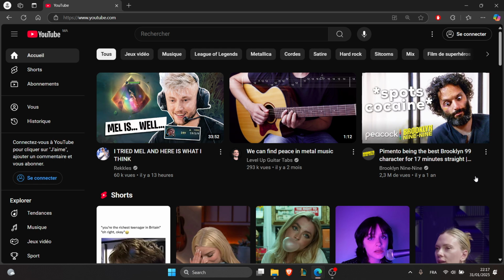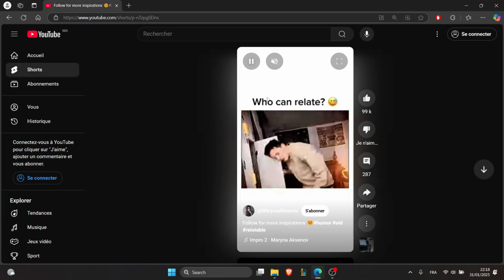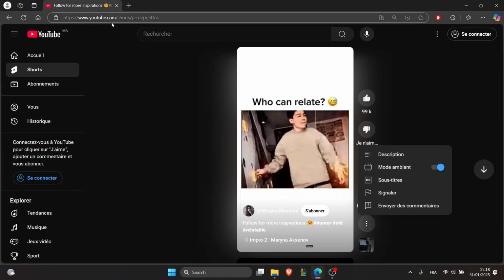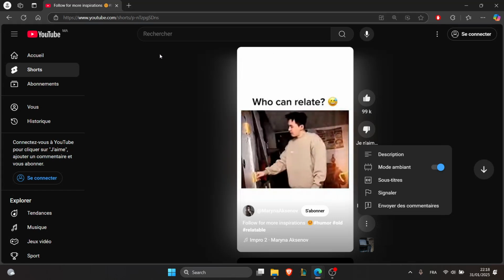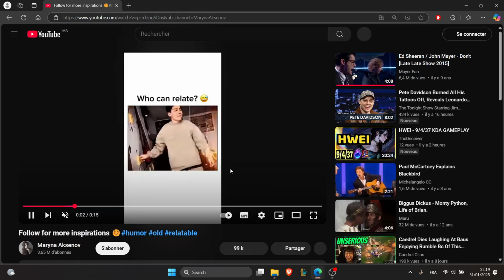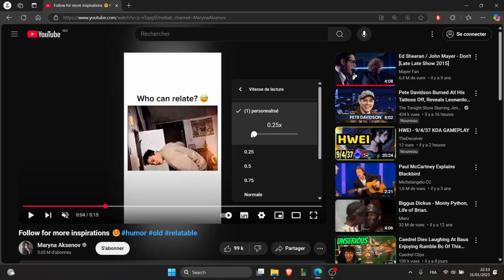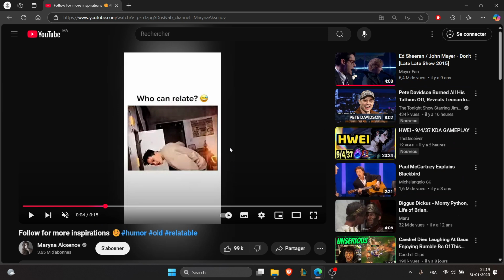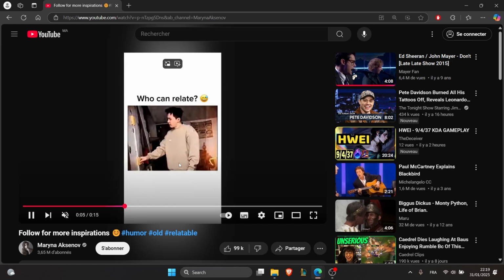How To Watch YouTube Shorts In Slow Motions Tutorial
Today we talk about watch youtube shorts in slow motions,shorts,slow motion